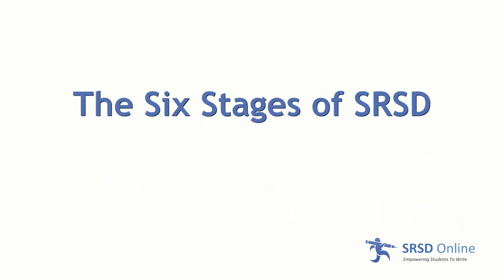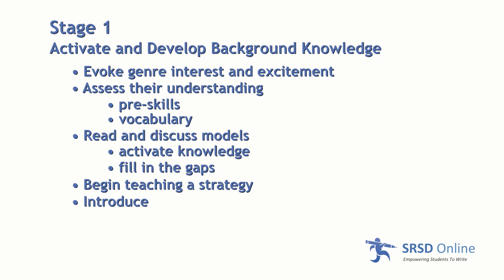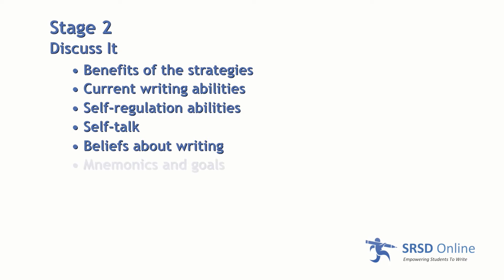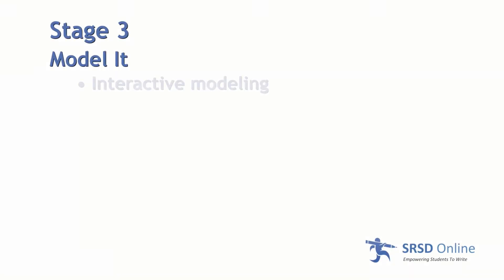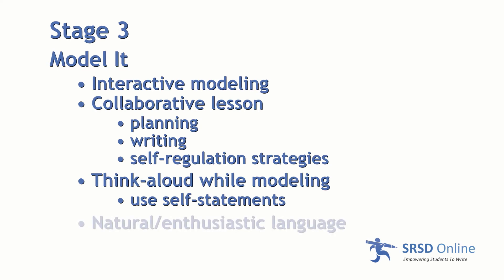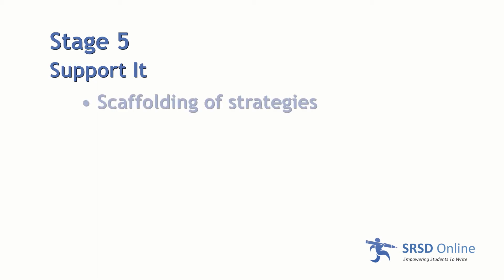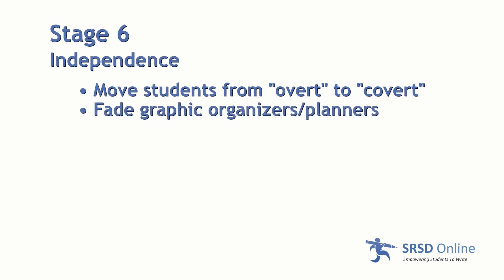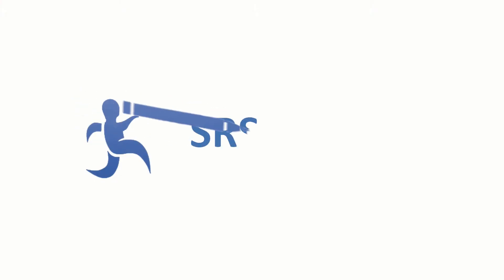SRSD in 5 Minutes Chapter 1: The Six Stages of SRSD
Dr. Sandy Jones, SRSD Curriculum Director, talks about the six stages of SRSD in one of our SRSD in 5 Minutes series